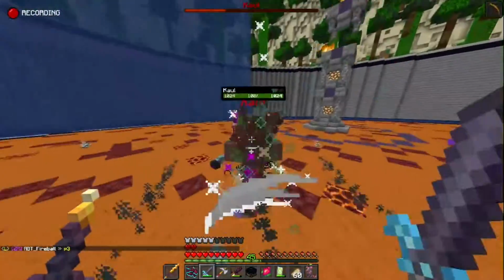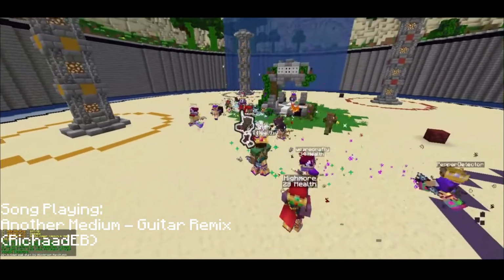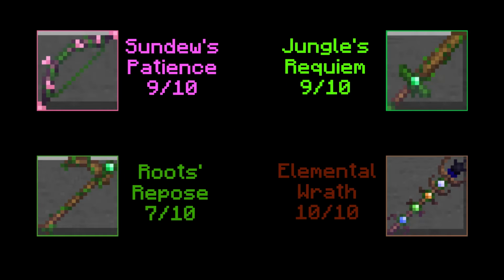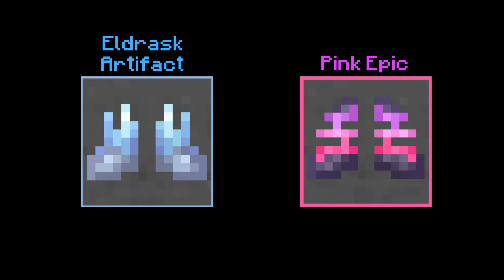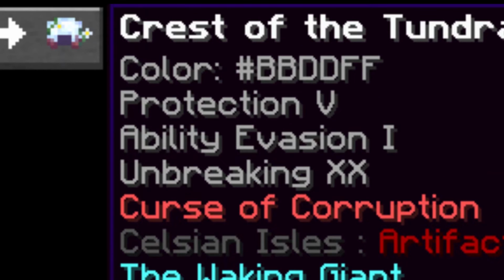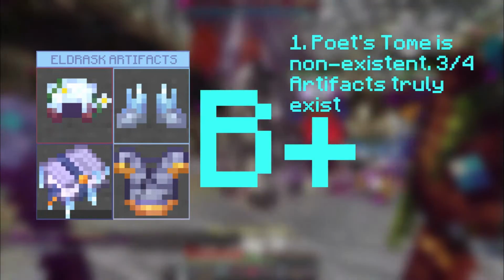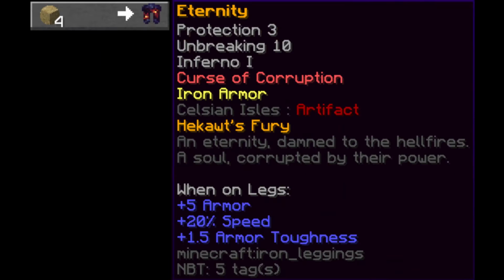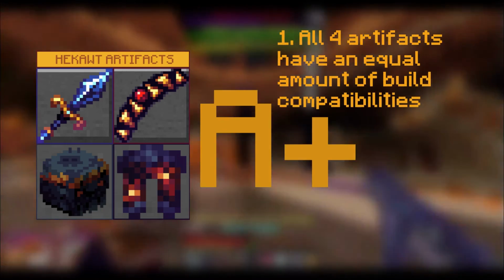Monumenta: Rating all the Pre-rework World Boss Artifacts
⫸ After an entire month of trying to collect all the resources needed for this video. I have finally done it. Hopefully you enjoy this video :D

Check it out some time and pop a follow!

The server I play on is Monumenta
A Minecraft CTM-MMORPG Server filled to the brim with content worth 4 years of development.

COLLABS:
Check out Noellee_'s content! Famous for a Recoil Enthusiast in the Monumenta Community.
There's also CS_Aristotle! He voiced Axtal in this video and uploads and produces the trailers and sneakpeeks in the Monumenta MMO channel

Check out their content too!